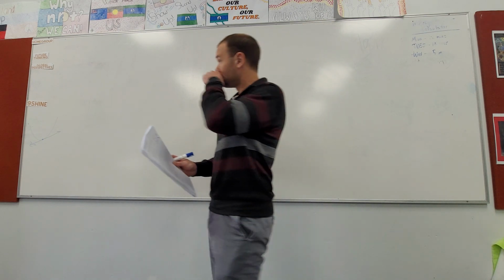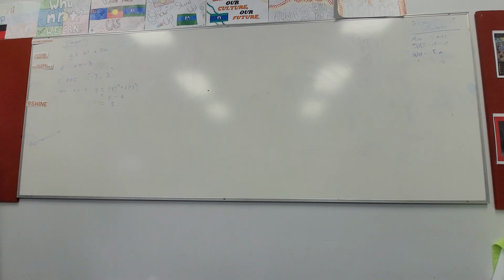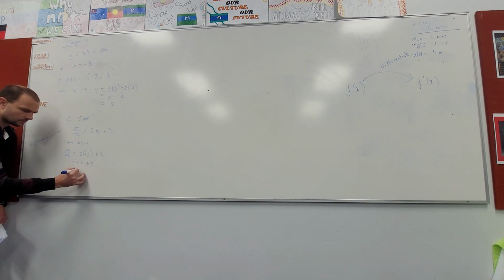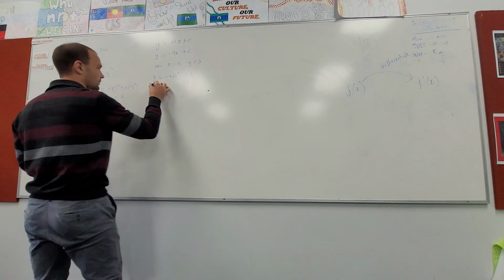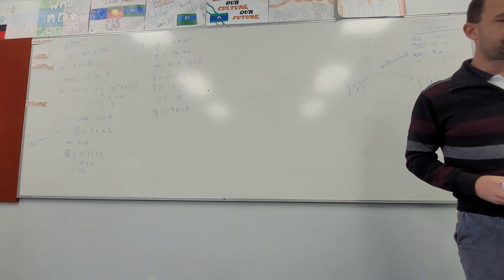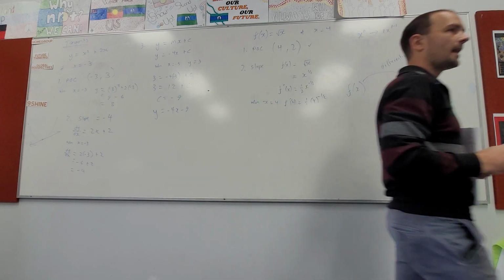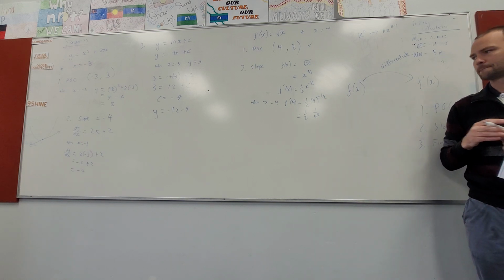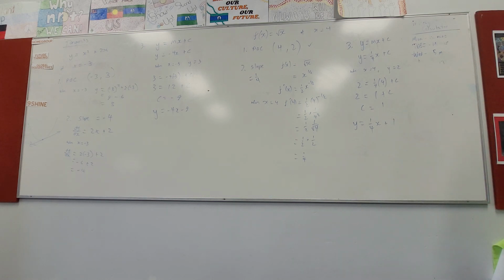15B Finding the Equation of a tangent in y intercept form